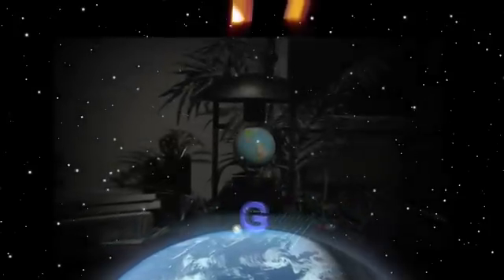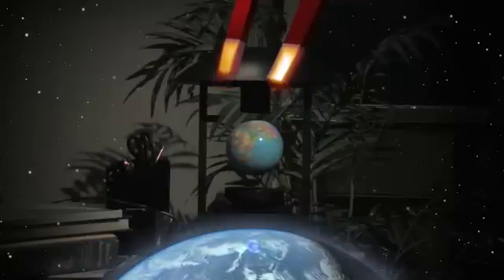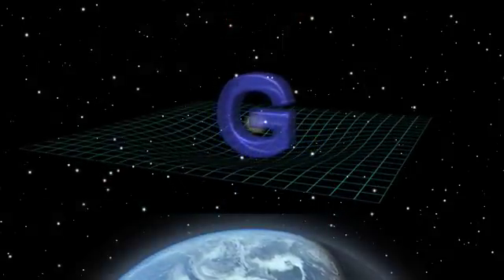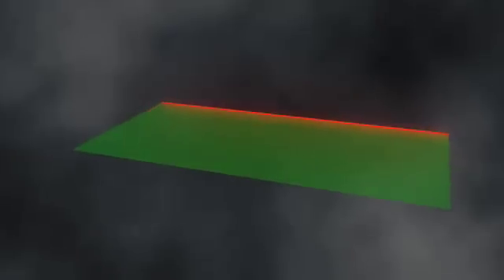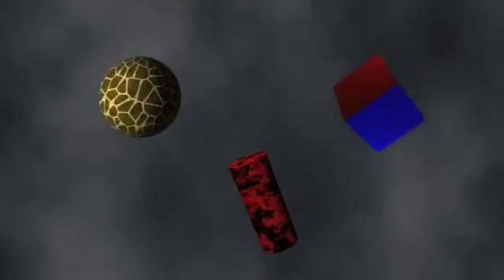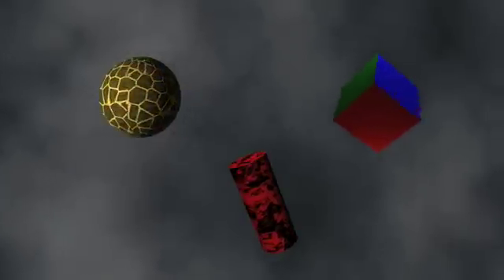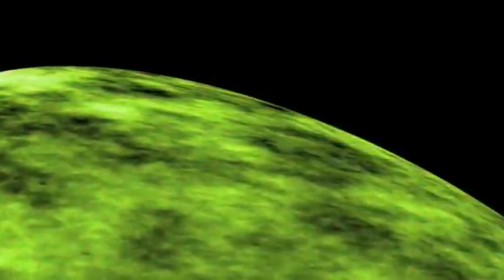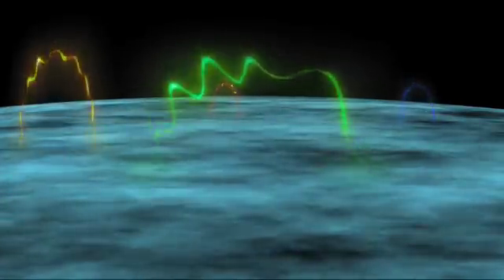Cassiopeia Project - Physics - Gravity And Branes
This is a collection of unrelated short videos in the field of physics. ...Don't know what an isotope is? ...Much less how carbon-fourteen difers from carbon-twelve? Well let us show you how carbon-fourteen can tell you how long ago something died! And if that doesn't whet your apetite, ask yourself how we can get energy both from splitting atoms and from joining them together!

This was not made by myself. It was made by the Cassiopeia Project.